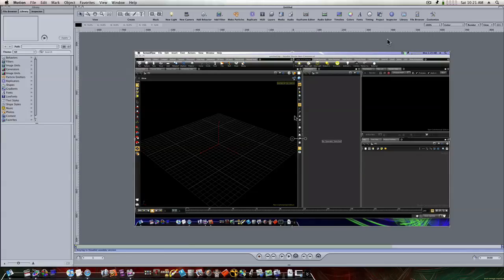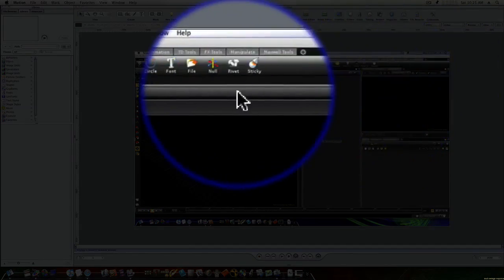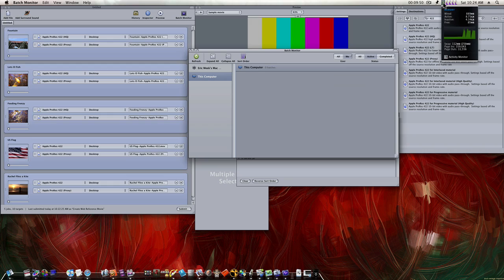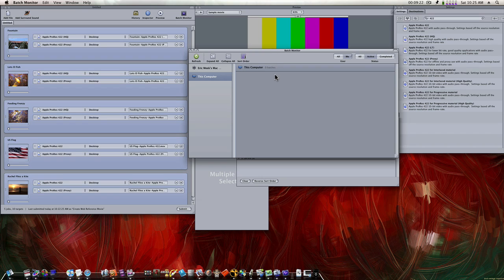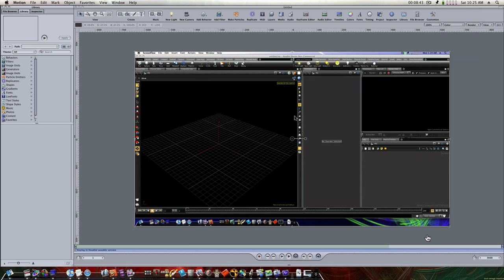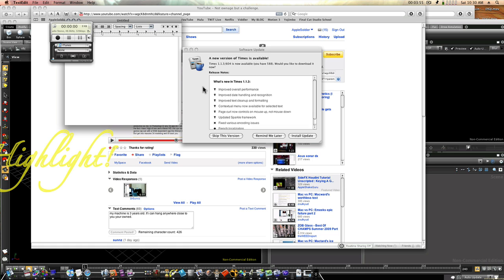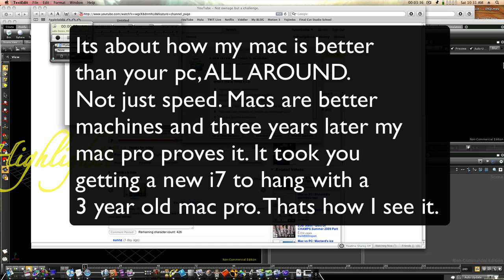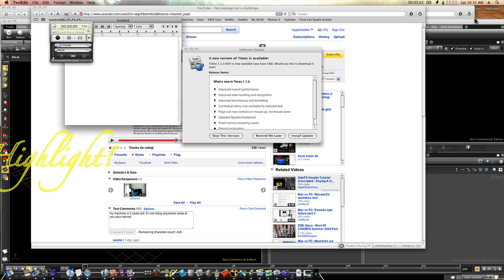Mac vs. PC : Part 1 of A Challenge Response for Zoul and AdobePC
THIS IS NOT AN OWNAGE VIDEO!!  AND IT IS NOT MEANT TO OFFEND ZOUL AT ALL. ITS NOT AN ATTACK. I WANT TO BE CLEAR ABOUT THIS. HE MADE A CHALLENGE VIDEO, IM JUST RESPONDING.ZOUL AND I CAN DO THIS WITHOUT GETTING PERSONAL. Remember, Zoul is running win64 im still only 32bit till SL. This video is part one of a response to a challenge issued by a fellow youtuber. I know this video doesnt cover his whole challenge but I only had 10 minutes so future parts will be made to cover what I have not addressed. Again, I reiterate, this is not an ownage video. It is only part one in a response to a challenge.